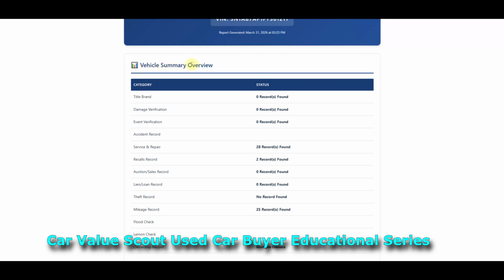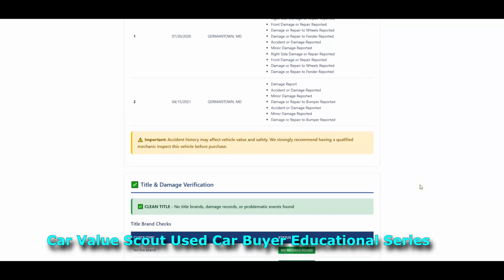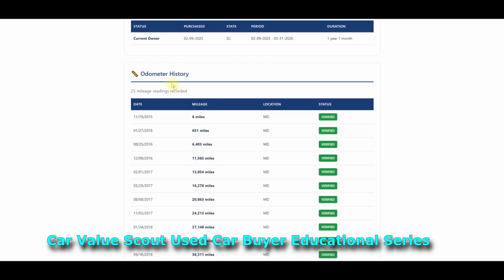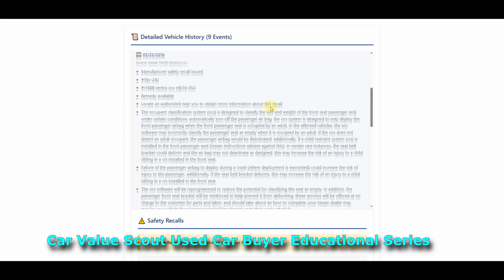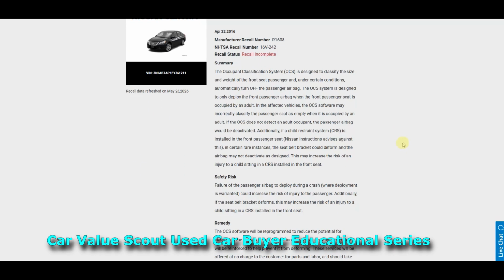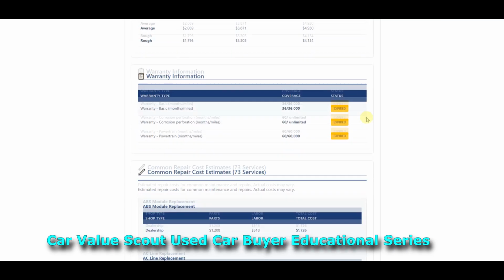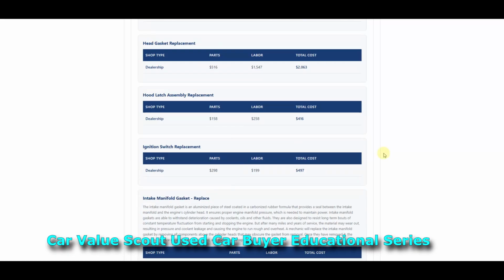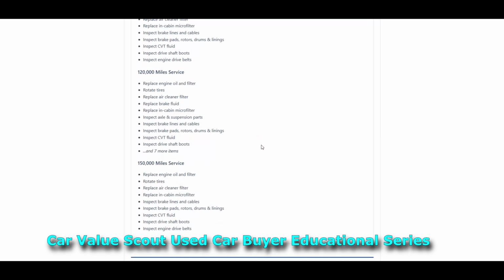VIN History Lesson 9 complete walk through final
Thinking about buying a used car? Before you hand over your money, learn how to read a VIN History Report and uncover hidden problems that could cost you thousands of dollars. In this complete VIN Report Walkthrough, we show you exactly how to analyze a Vehicle History Report, check accident history, verify ownership records, review maintenance records, identify open recalls, and spot potential red flags before purchasing a vehicle.

A VIN History Report is one of the most important tools available to used car buyers. Whether you're shopping on Facebook Marketplace, Craigslist, a dealership lot, or from a private seller, performing a VIN Check can help you avoid buying a vehicle with hidden damage, title problems, mileage discrepancies, or expensive repairs.

In this video you'll learn:

✔ How to read a VIN History Report step-by-step
✔ How to perform an Accident History Check
✔ How to verify Ownership History Records
✔ How to review Maintenance Records and Service History
✔ How to check for Open Vehicle Recalls
✔ How to perform an Odometer Verification
✔ How to identify Salvage Titles and Rebuilt Titles
✔ How to verify Vehicle Usage History
✔ How to estimate Vehicle Value and Market Pricing
✔ How to avoid common Used Car Buying mistakes

Many buyers focus only on the appearance of a vehicle while ignoring the information hidden inside a Vehicle History Report. A quality VIN Report can reveal accident records, insurance claims, title brand issues, ownership transfers, mileage history, maintenance records, recall information, and estimated market value.

When reviewing a VIN History Report, pay special attention to accident history, title history, ownership records, service records, recall status, and mileage verification. These areas often reveal problems that may not be visible during a test drive or visual inspection.

The Ownership History Report can tell you how many owners a vehicle has had and whether it was used as a personal vehicle, rental car, fleet vehicle, government vehicle, taxi, or commercial vehicle. Understanding how a vehicle was used can help you determine its overall condition and long-term reliability.

The Odometer Verification section is equally important because it allows buyers to compare mileage records over time. Any unusual mileage patterns or decreases in mileage readings should be investigated further before purchasing a vehicle.

You'll also learn how to perform a Vehicle Recall Check and verify recall information through NHTSA. Open recalls can involve critical safety issues including airbags, brakes, electrical systems, fuel systems, and engine components.

In addition, we discuss Maintenance Records, Service History Reports, Vehicle Value Reports, repair cost estimates, trade-in values, private party values, and dealer retail values. Understanding these numbers can help you negotiate a better deal and avoid overpaying.

Whether you're a first-time buyer or an experienced car shopper, learning how to read a VIN Report can help you avoid costly mistakes and make smarter purchasing decisions.

Get your VIN History Report today and buy with confidence.